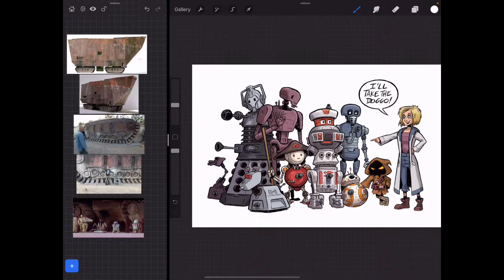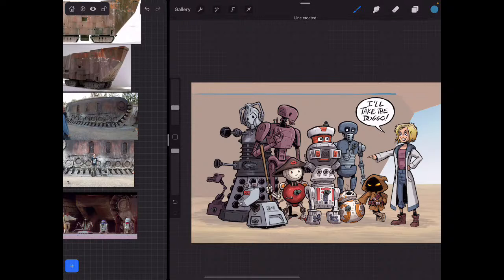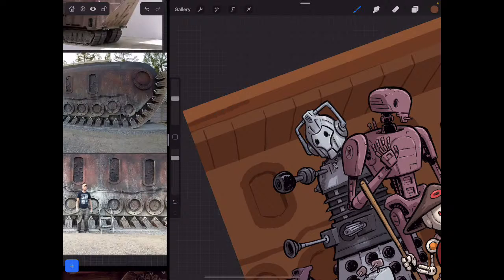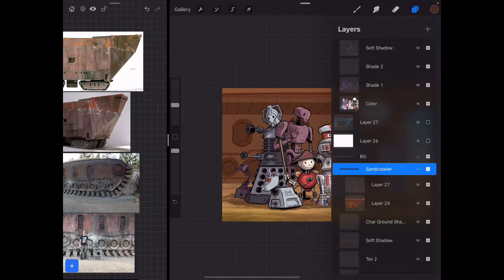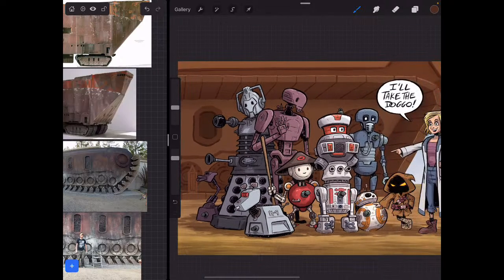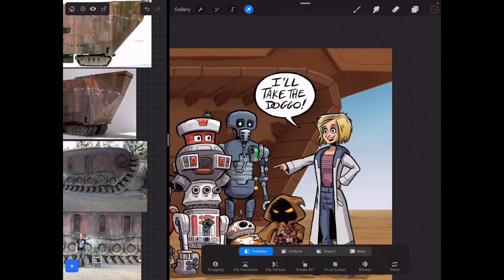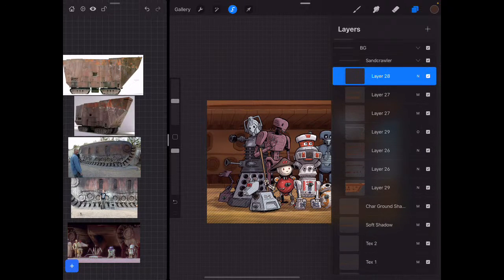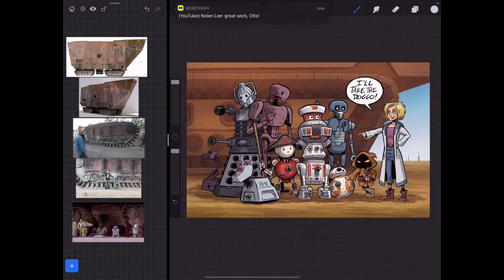Coloring A DOCTOR WHO/STAR WARS Illustration In PROCREATE! - Part 2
Otis Frampton LIVE!

This video shows me inking a STAR WARS/DOCTOR WHO illustration.

-Otis

Hi! I’m Otis Frampton, a writer/artist who works in comics & animation. I’m the creator of the ODDLY NORMAL graphic novel series (Image Comics). I’ve written & illustrated books for IDW Publishing (Star Wars), DC Comics (DC Kids Children’s Books), Capstone Books (Far Out Fairy Tales), and I’m a character and background artist on HOW IT SHOULD HAVE ENDED!

Otis Frampton LIVE will feature me working primarily in the Procreate App on iPad Pr, but sometimes I may mix it up and actually draw on paper. :)

I'm one of the artists on "How It Should Have Ended!"

Here are a few of the most recent HISHE's that I worked on:

I'm the creator, artist and animator of "ABCDEFGeek," an animated series on the HISHE channel. You can watch my "ABCDEFGeek" videos here: